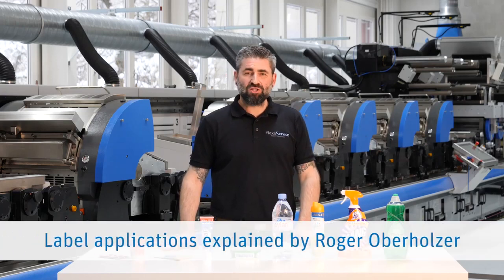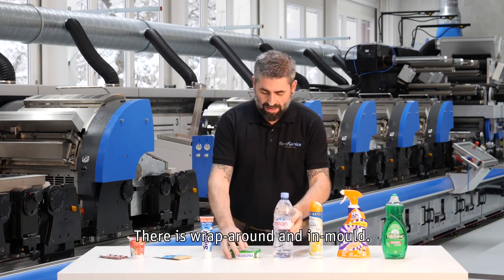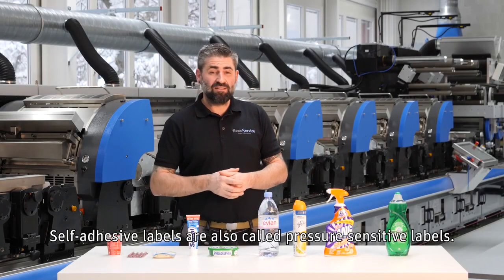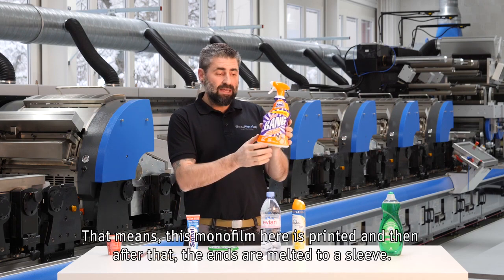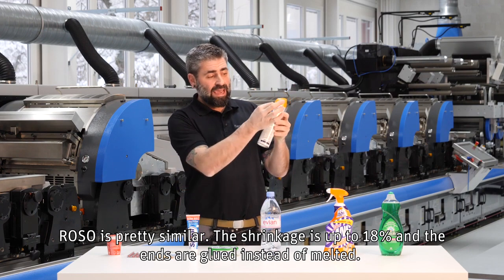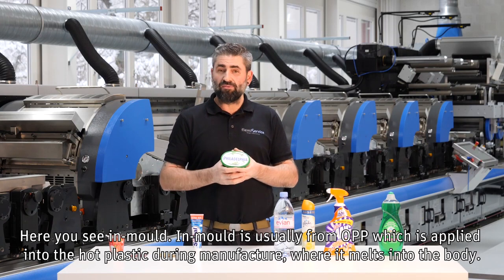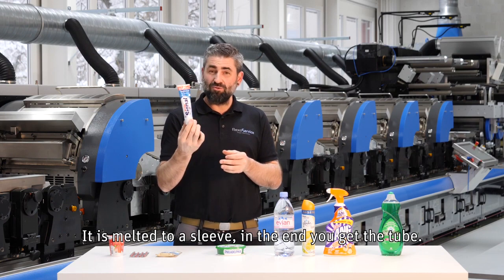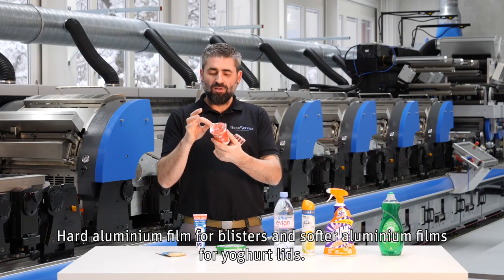Label and narrow web packaging applications at a glance.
Which are the most important label applications?

Roger Oberholzer from Flexo Service explains briefly:  self-adhesive labels, shrink sleeves, ROSO labels, wrap-around labels, in-mould labeling (IML), tube laminate, sachet, aluminum film applications. The label printing expert explains how these narrow web applications are produced and which material they can be made of.